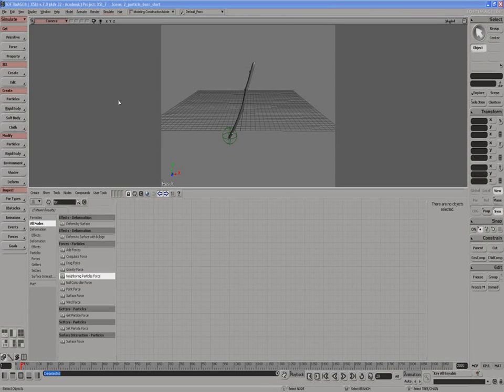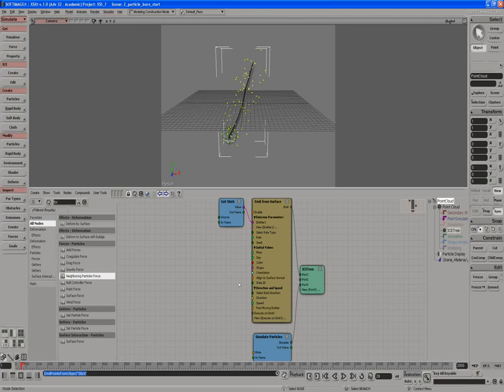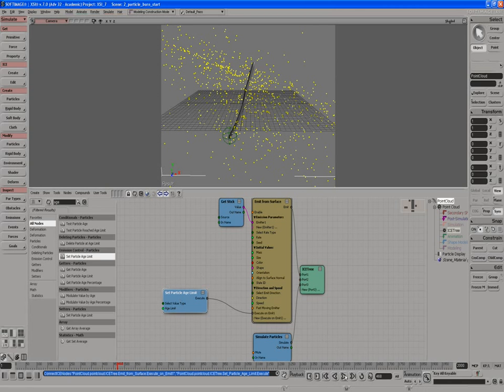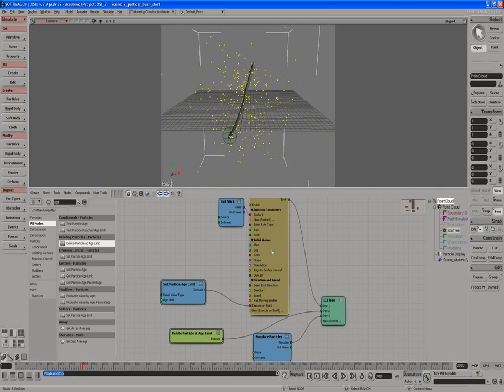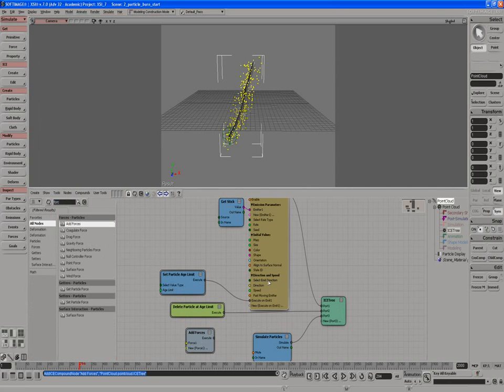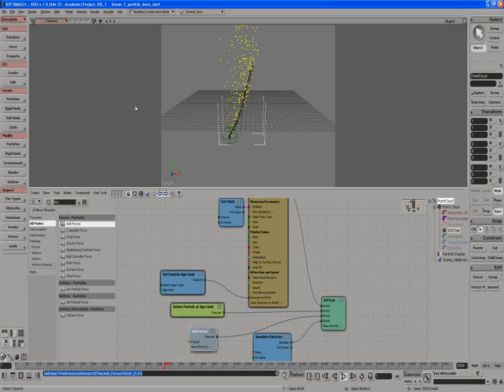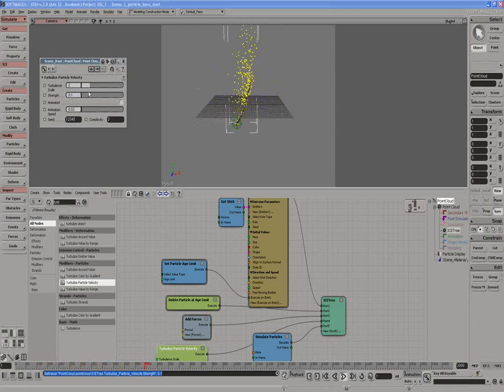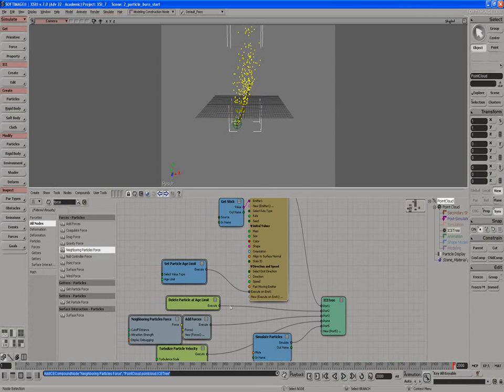ICE 17 - Particle emit